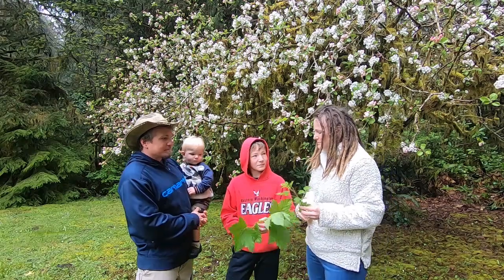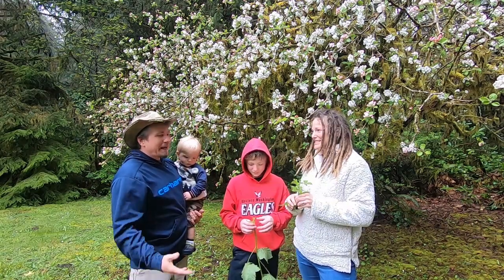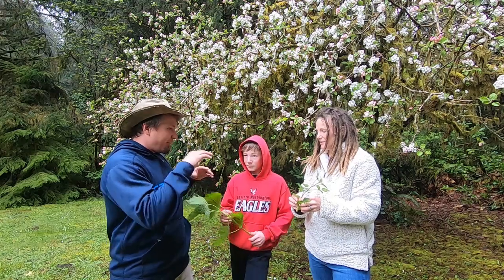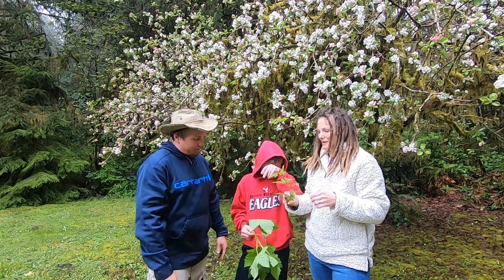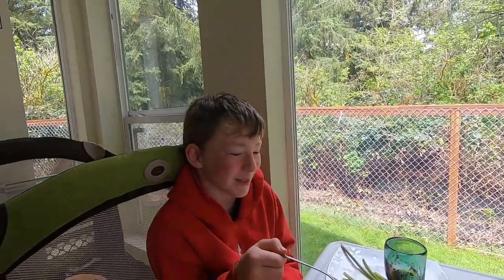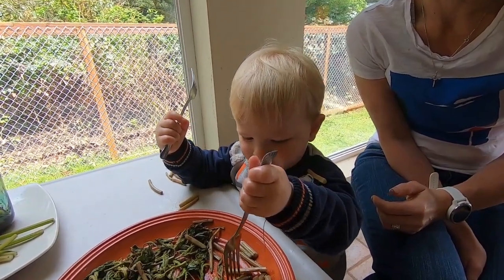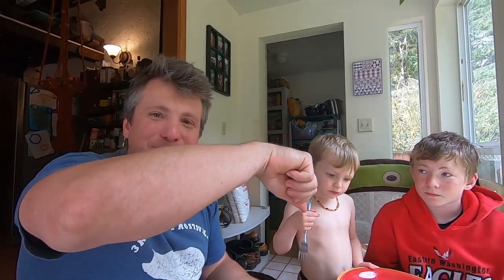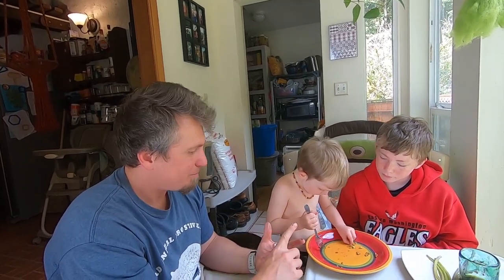Salmonberry & Thimbleberry Shoots : Forage, Facts & Feast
Week three of our COVID-19 foraging series bring us to the end of April, and the beginning of Salmonberry and Thimbleberry shoot harvesting. This was our first experience and didn't disappoint - learn how to harvest these delicious springtime edibles and enjoy a trip with us.